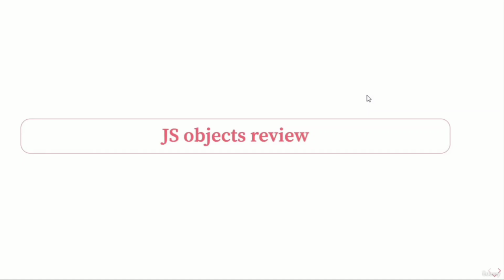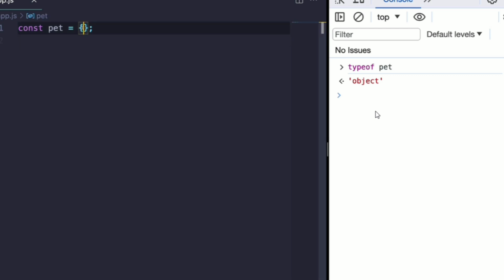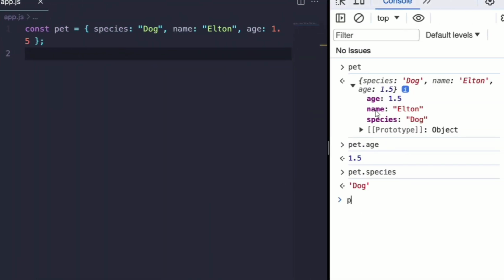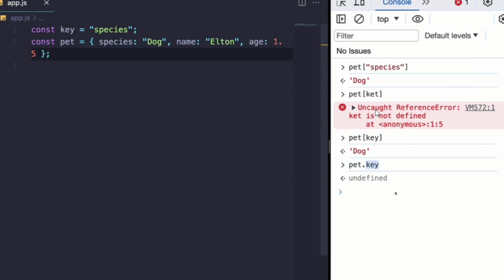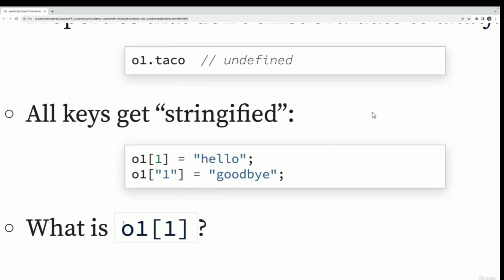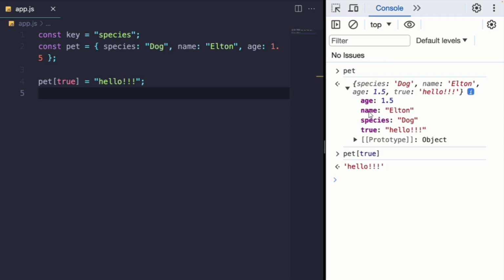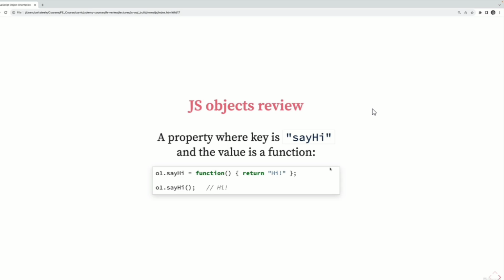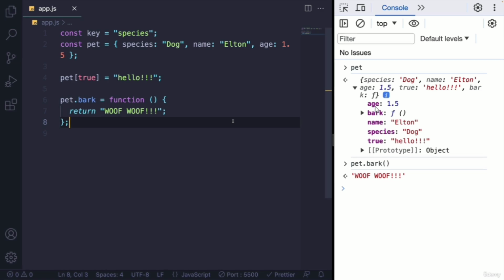JavaScript Pro: Mastering Objects – A Complete A to Z Guide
In this video from the "JavaScript Pro" course, we dive deep into everything you need to know about JavaScript objects. Learn how to create, access, and manipulate objects, with step-by-step explanations and examples. Whether you're a beginner or looking to solidify your understanding, this comprehensive guide will help you master objects in JavaScript.

advance javascript
advance javascript interview questions
advance javascript topics
w3schools advanced javascript
advance javascript course
advance javascript questions
advance javascript projects
advance javascript pdf
advance javascript syllabus
advance javascript books
learn advance javascript
advanced javascript animation
advanced javascript algorithms
advanced javascript array methods
advanced asynchronous javascript
advanced javascript questions and answers
advanced javascript examples
javascript advanced functions
advanced javascript topics
javascript advanced features
advanced javascript techniques
advanced javascript interview questions and answers
advanced javascript functions
best advanced javascript books
advance javascript book pdf
advanced javascript by zachary shute
advanced javascript bundling
javascript advanced beginner
advance javascript yahoo baba
advanced javascript confidence based assessment 201-intermediate
javascript basics to advanced
advance javascript book
javascript basic to advanced
javascript beginner to advance
advanced javascript
javascript advanced techniques
advance javascript concepts
advanced javascript coding interview questions
advanced javascript class 12 exercise solutions
advanced javascript cheat sheet pdf
advanced javascript coding questions
advanced javascript code examples
advanced javascript concepts pdf
advanced javascript course free
advanced javascript certification
javascript advanced coding questions
advanced js tutorial
advanced javascript documentation
advanced javascript debugging techniques
advanced javascript design patterns
advanced destructuring javascript
javascript advanced dom manipulation
javascript advanced data structures
javascript advanced debugging
advanced javascript course duration
d javascript
advanced javascript exercise
advanced javascript examples with code
advanced javascript es6
advanced javascript es6 tutorial
advanced javascript practice exercises
advanced javascript programming exercises
gameboy advance emulator javascript
javascript gameboy advance emulator
e tron q4 review
javascript advanced exercises
e javascript
advanced javascript features
advanced javascript freecodecamp
advanced javascript for web developers
advanced javascript functional programming
javascript advanced focus
javascript advanced for loop
javascript advanced filter
advanced javascript questions for interview
advance for loop in javascript
js advanced functions
advanced javascript github
advanced javascript geeks for geeks
advanced javascript guide
advanced javascript questions github
advanced javascript in hindi
html css javascript advanced projects
hackerrank javascript advanced
html css javascript advanced tutorial
advanced javascript courses
advanced javascript projects
advanced javascript interview questions github
advanced javascript interview questions and answers for experienced
advanced javascript interview
javascript advanced interview questions
advanced ict javascript
javascript advanced if statement
javascript advanced topics